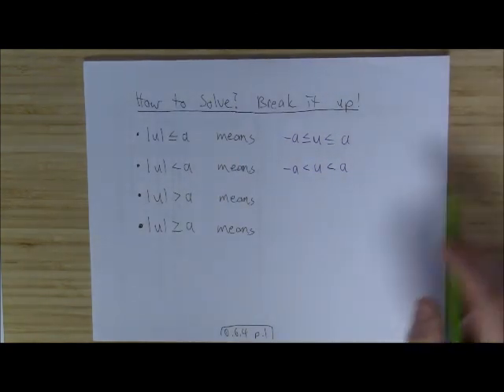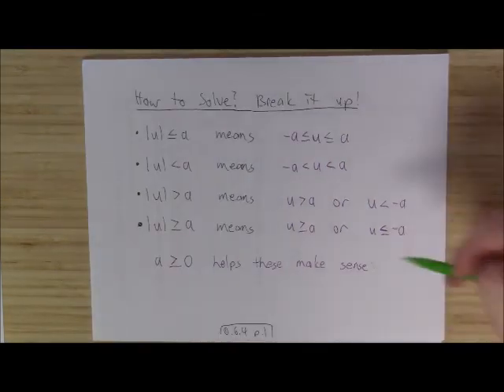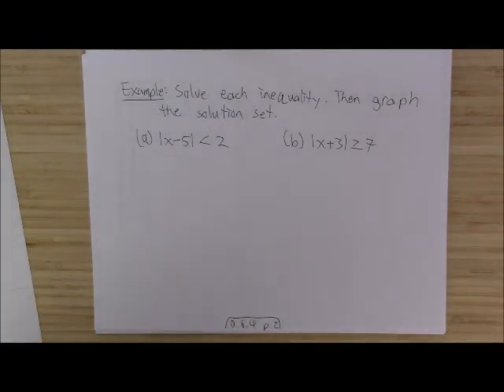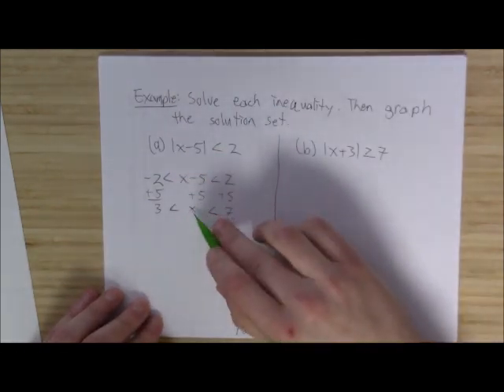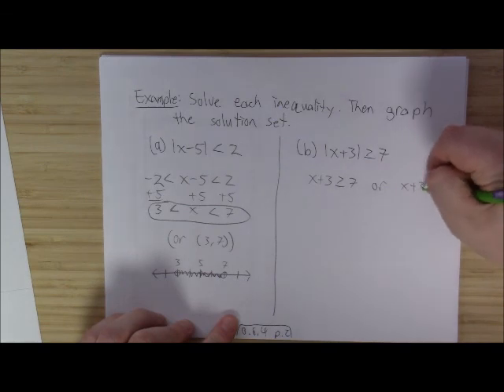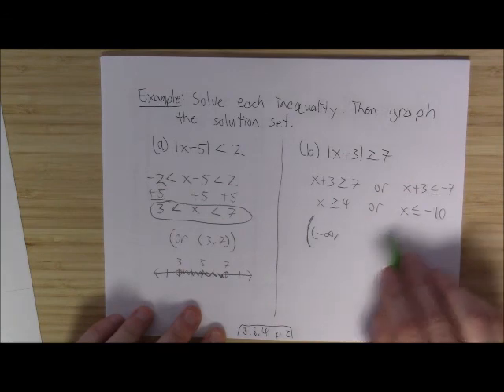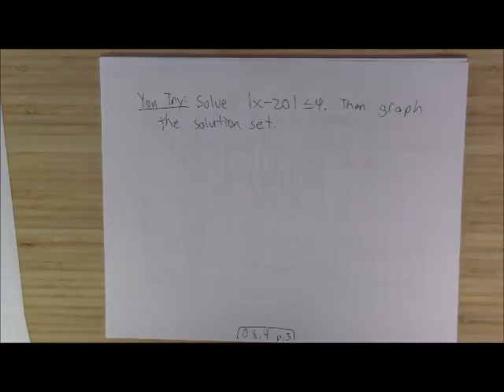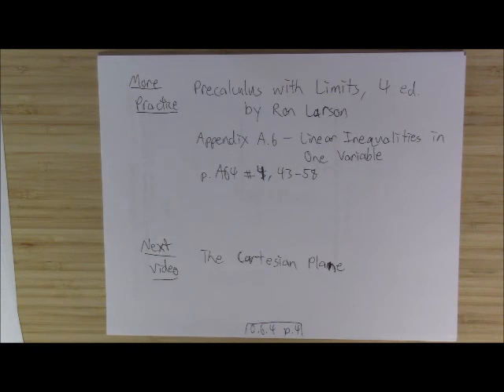SWAU Math 110 - 0.6.4 Solving Absolute Value Inequalities